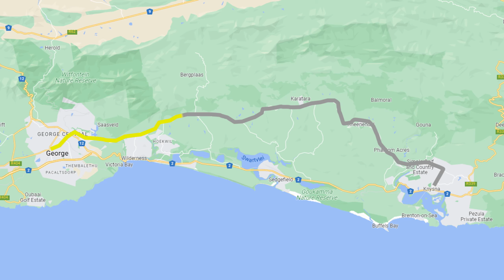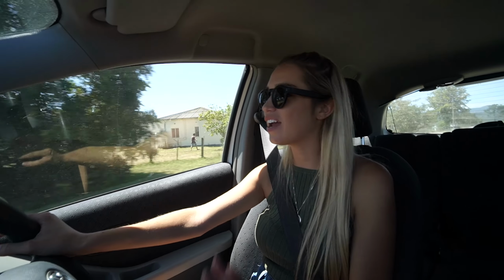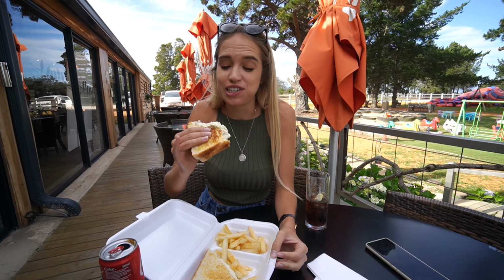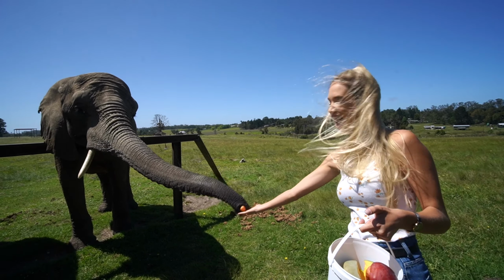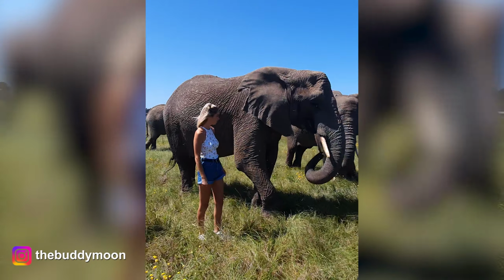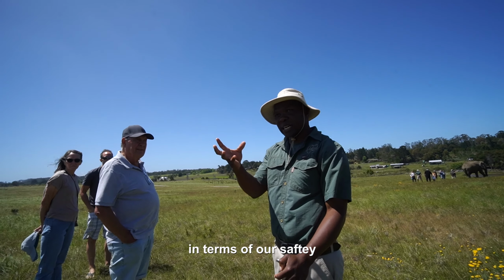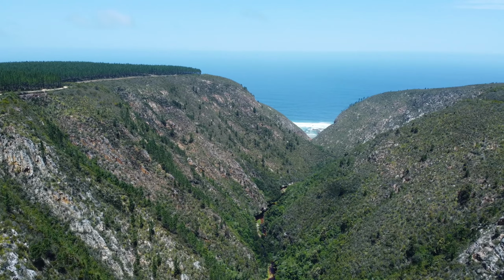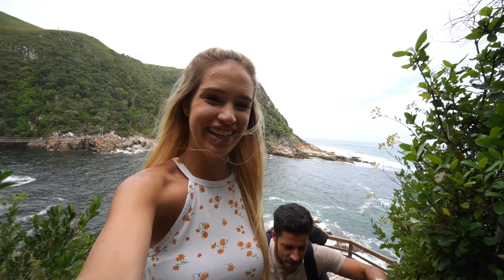What it's like to walk with Elephants in South Africa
WE NOW HAVE BUDDYMOON MERCHANDISE!

Now that we have officially completed a full loop around the western cape and seeing all the things that the Western Cape of South Africa has to offer. It was finally time to do all the things we wanted to do in the Knysna area when we were here the last time.

Walking with elephants is something that only one could dream of doing. But here at the Knysna Elephant Park, this is a reality for an everyday person. We are finally going to be able to walk with Elephants.

But before we did that, we went through the popular 7 passes which runs parallel to the N2 and is a only mine road that was popular in the 1800's due to the gold that was found in the region.

We also headed to the Storms river suspension bridge which is something we wanted to do on the Otter Trail already but did not manage to do so.

BUDDYMOON DAY 318/1000 (VLOG 75)

GET TRAVEL INSURANCE QUICK & EASY:
Covers Covid!

EXPRESS VPN:
Protect your personal information when connect to public WIFI by using a VPN